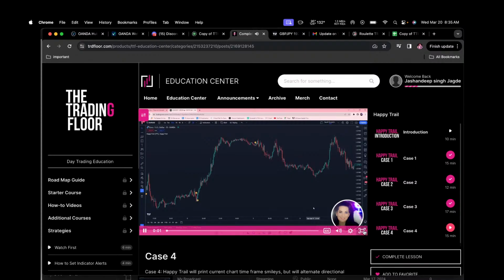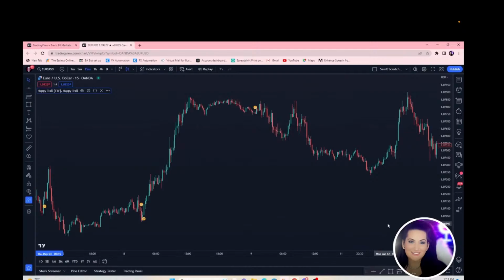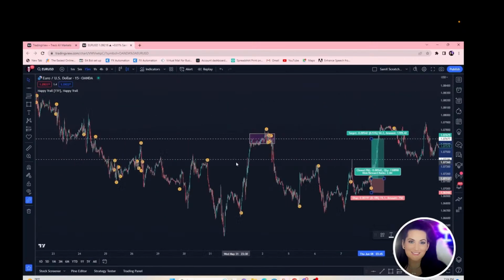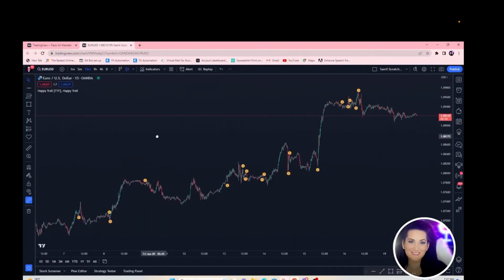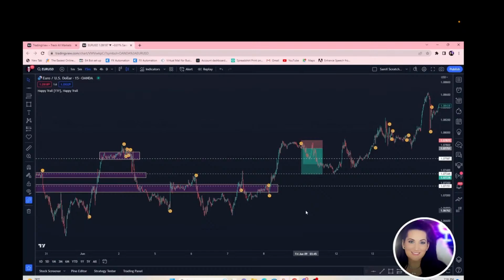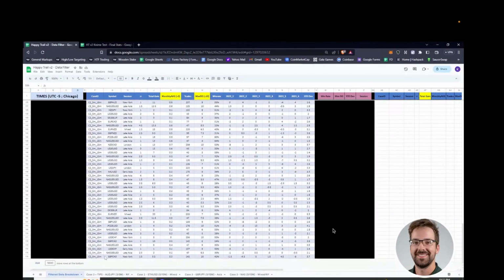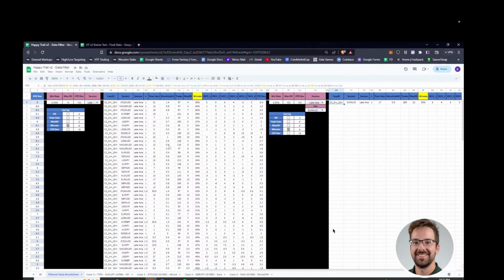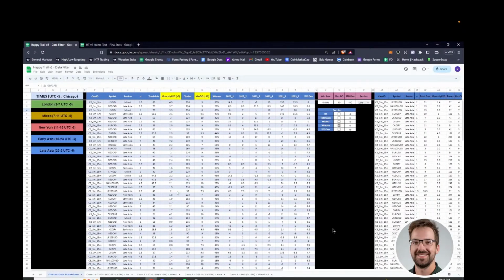Happy trial strategy p2